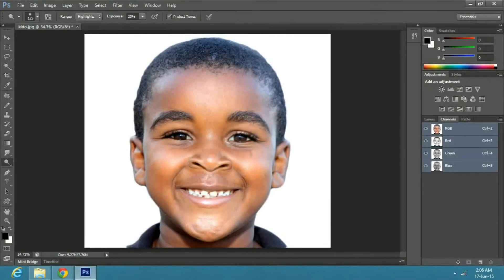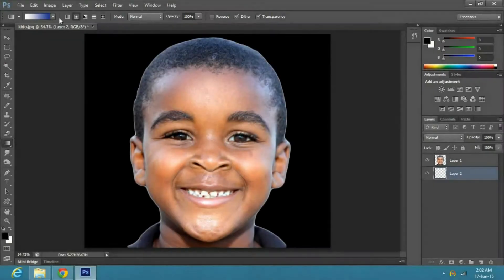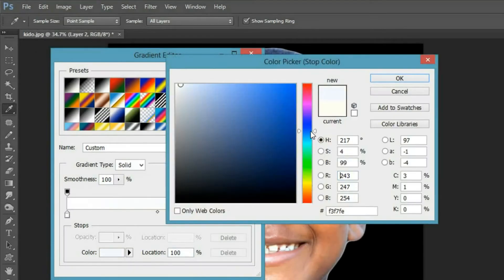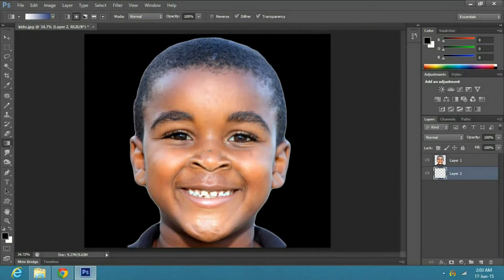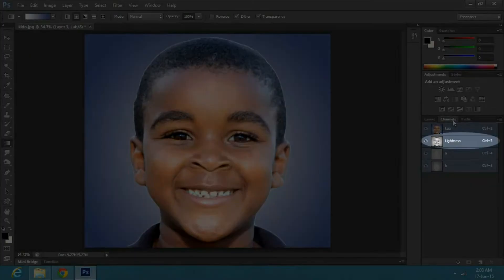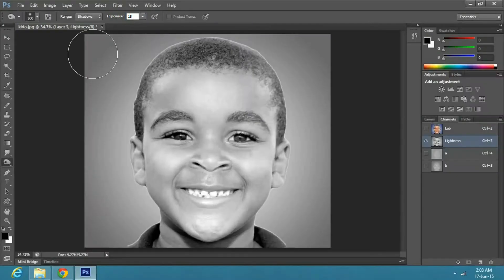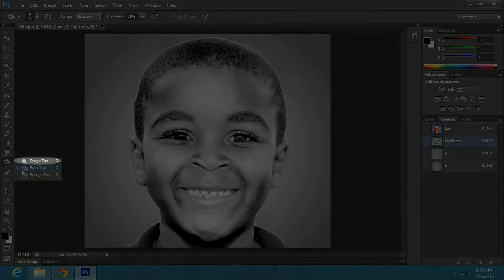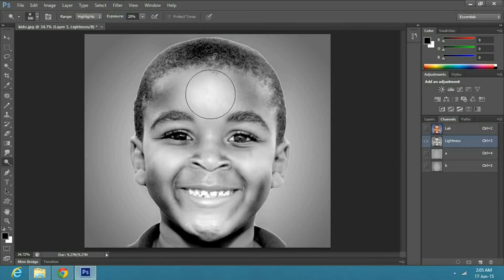How to Create a Jill Greenberg (End Times) Effect in Adobe Photoshop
Create a new layer, and drag it below your image layer.

Then, go to the toolbar, and select the gradient tool.

Click on the arrow above, and select foreground to background.

Then click on gradient, to open the editor.

Double click on the first color stop, and select white color.

Then, double click on the second color stop, choose a blue that looks something like mine, and press okay.

Make sure your have radial gradient selected, and the reverse mode is unchecked.

Now, bring your cursor in the middle of the image, click and drag to any side to an amount, where the white part of the gradient gives a glow effect from behind the image.
Now, go to image, mode and select lab color.

Click on merge when the above shown dialogue box appears.
Click on channels and select lightness. Your image will now appear in grayscale.

Then, go to the toolbar, and select the burn tool.

Change the range to shadows, and decrease the exposure to fifteen percent.

Now, apply the burn on areas which are in shadows, and are not directly exposed to light.

Then, select the dodge tool from the toolbar.

Change the range to highlights, and decrease the exposure to twenty percent.

Apply it on areas which are directly exposed to light.

Now click on lab to see the final result. And there you have the Jill Greenberg’s effect.